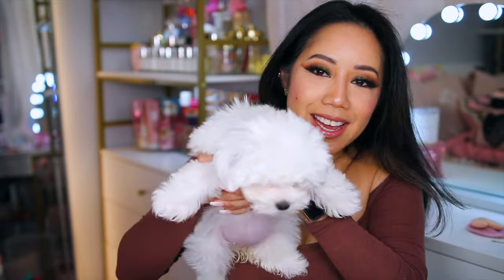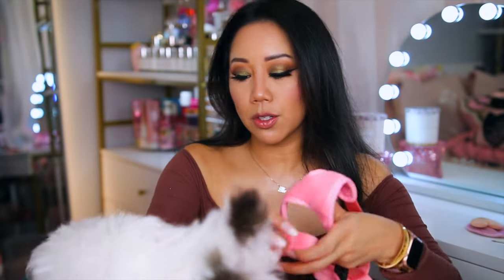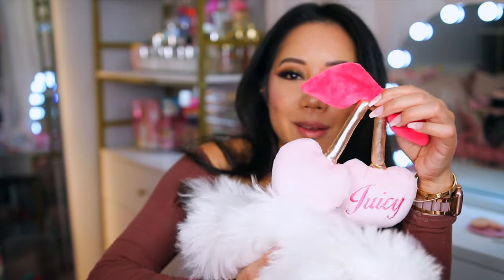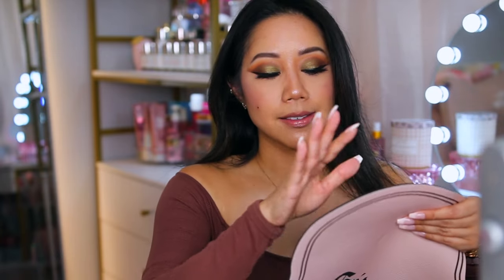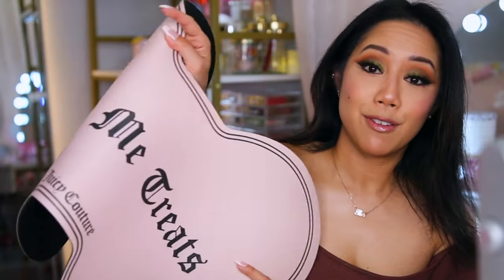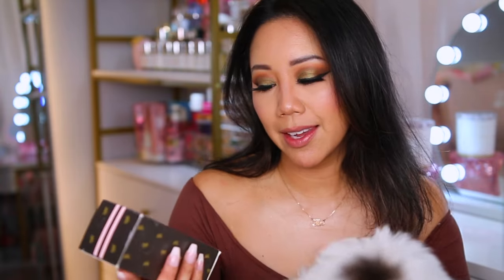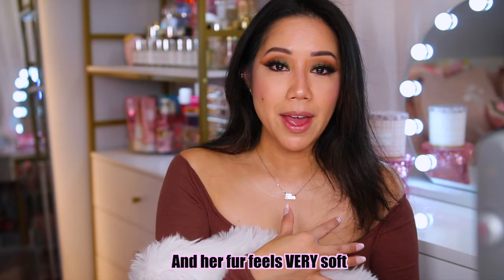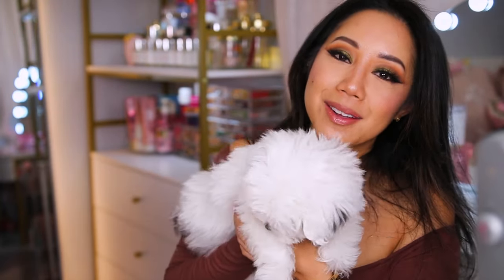JUICY COUTURE PET ACCESSORIES HAUL🐶SUPER GIRLY & CUTE!💓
Sharing a Juicy Couture Pet haul from a cute pet carrier, harness, accessories and more from Juicy Couture + a few other brands.

❣TIMESTAMPS:
0:00 Intro

↓↓ ITEMS LINKED BELOW ↓↓
-Harness (size xs)

-Play mat (dimensions 80x160cm -31x63in)

**Ride or die lash glue that keeps my lashes intact on roller coasters (USE CODE "POISE" )

OMBRE POWDER BROWS AFTER 1 YEAR - OMBRE POWDER BROWS 1 YEAR UPDATE (HOW DO THEY LOOK NOW?)

*Mailing Address*
Christine Cruz " Twilightchic143"
3435 E. Thousand Oaks Blvd # 6444